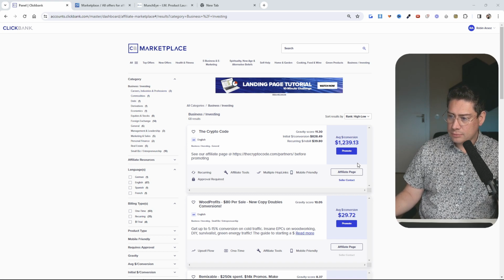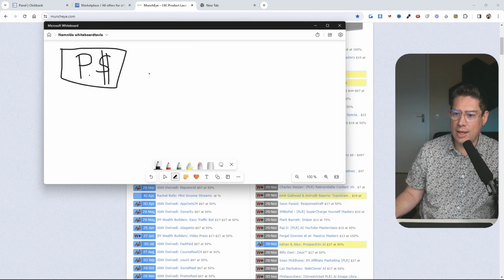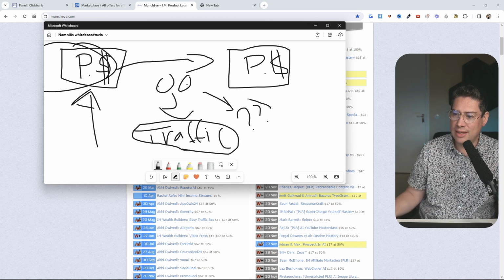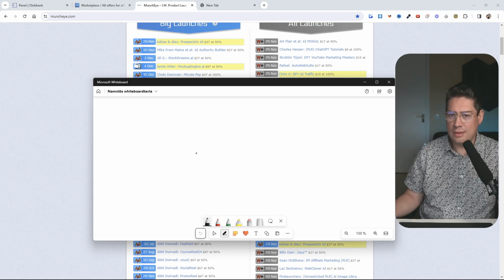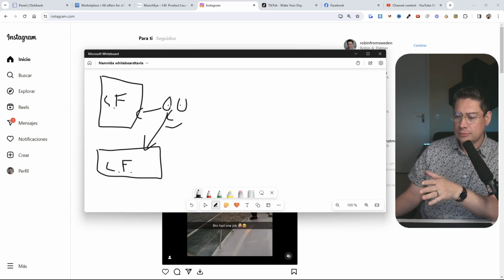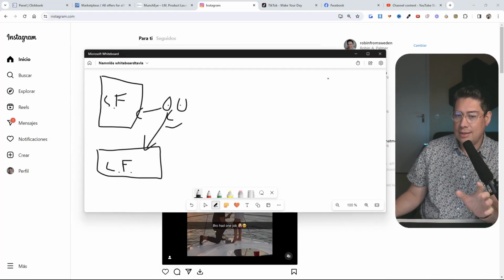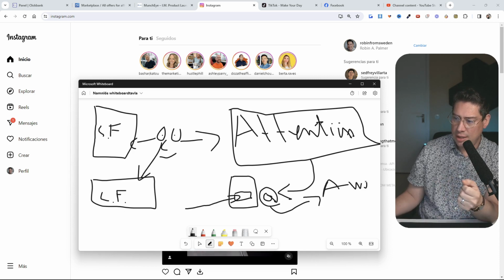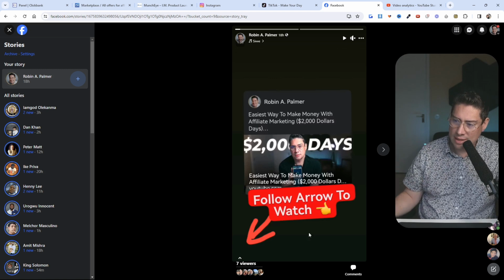Easiest way to make $100 a day online